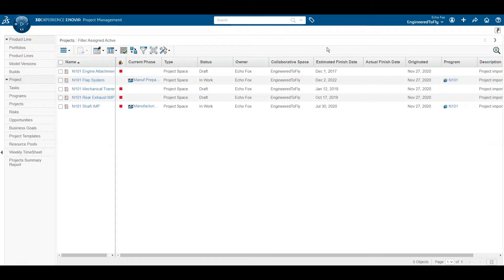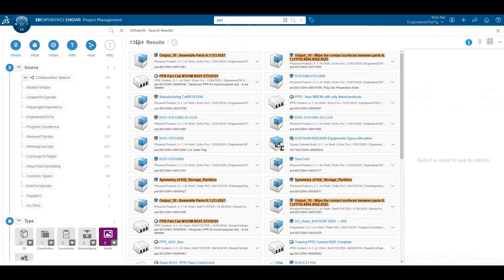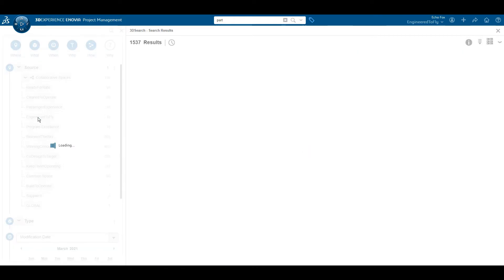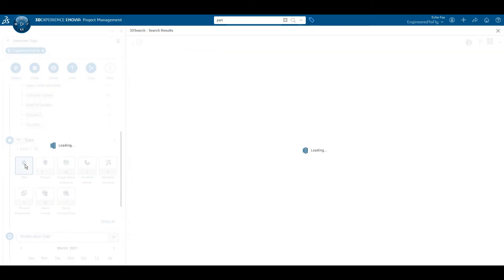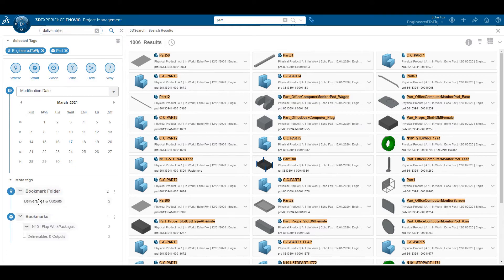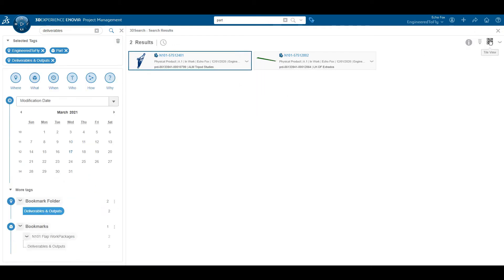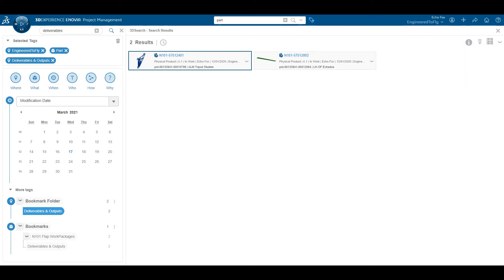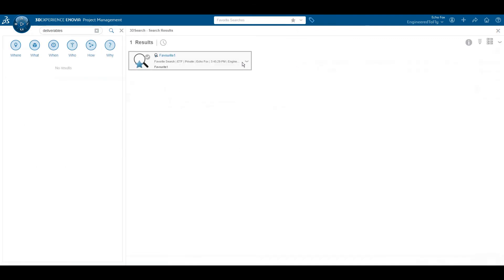Time Saving Tips for CAD Users – Searching with 6W Tags in 3DEXPERIENCE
3DEXPERIENCE helps centralize all your CAD data, project files, project schedules, reports, and simulations so that you can build your governance workflows on top of a single source of truth. Available on-premise and on-cloud, searching in 3DEXPERIENCE through centralized data is really simple.